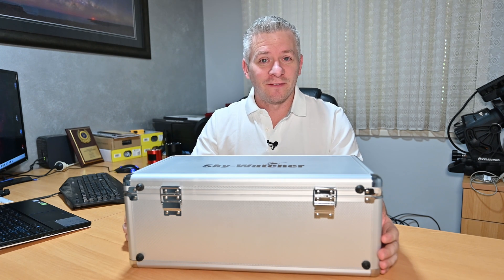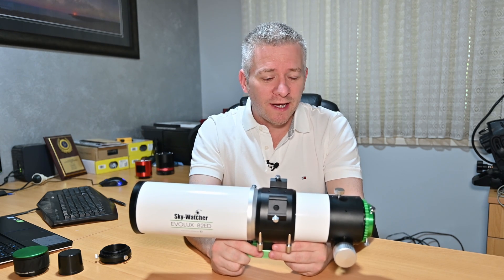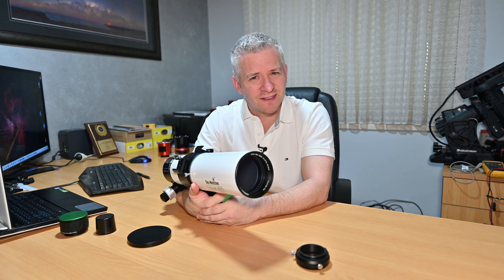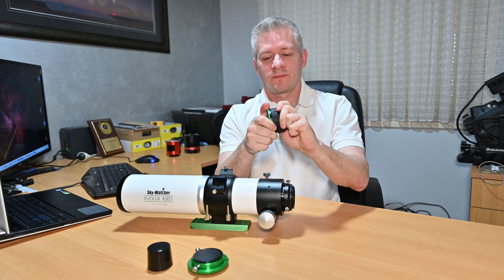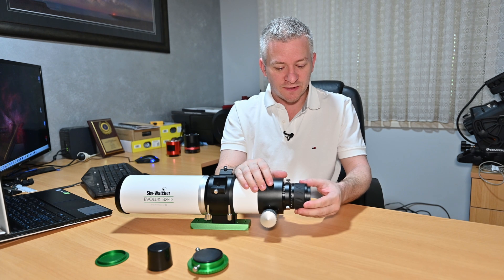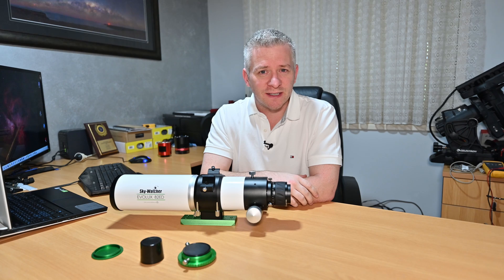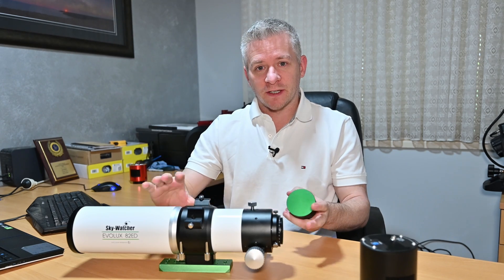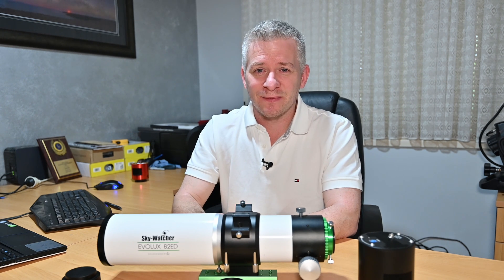Review Skywatcher Evolux 82 ED For Astrophotography